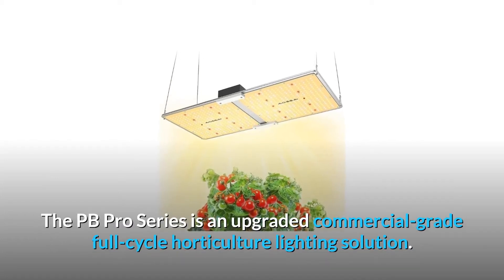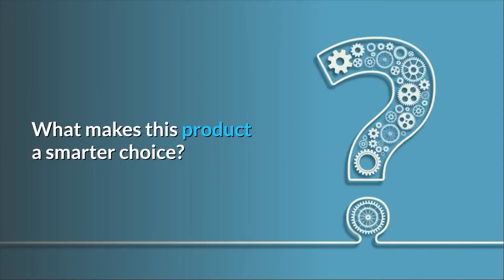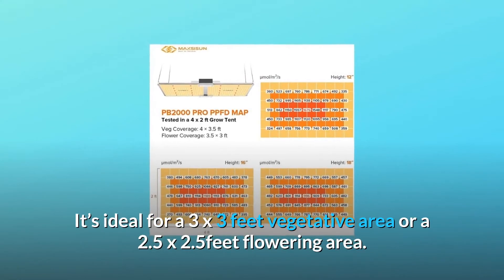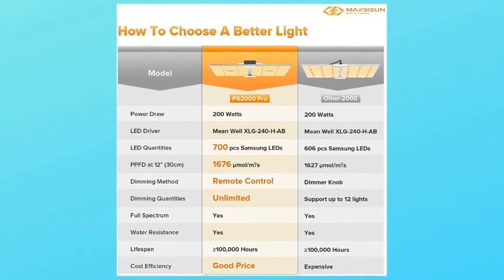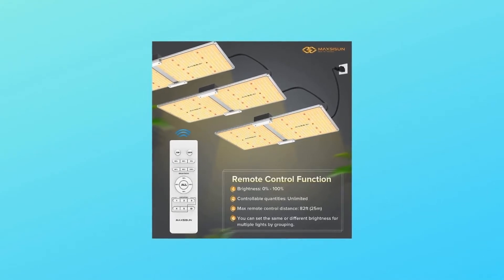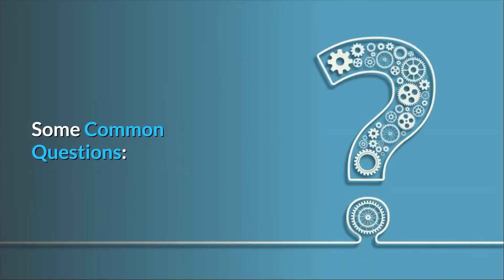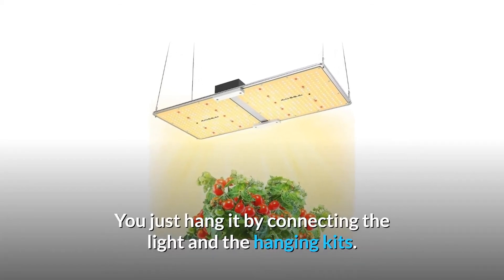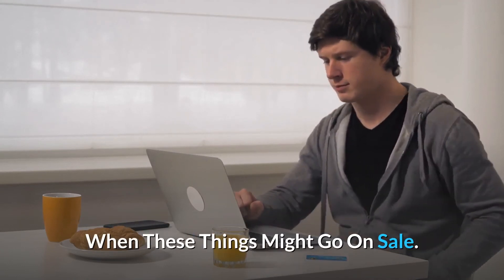MAXSISUN 200W Grow Light, Remote Control Dimmable PB 2000 Pro LED Grow Lights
Check Amazon's latest price (These things might go on Sale)

The PB Pro Series is an improved full-cycle horticulture lighting system for commercial use. It is designed for both individual and business indoor growers seeking higher yields of top-shelf quality, with a handy remote control adjusting 0 percent -100 percent brightness to access the power to scale from vegetative growth to higher light intensities in flowering.

Number one: the whole spectrum Suitable for all stages of development: Our light spectrum is intended to maximise plant growth in indoor/greenhouse conditions from seeds to harvest, including 3500K warm white, 5000K neutral white, a few 660nm deep red, and 730nm infrared. (germination, cuttings or clones, moms, vegetative and blooming applications) It's perfect for a 3 x 3 foot vegetative space or a 2.5 x 2.5 foot blooming space.

Number 2. Higher Photon Efficacy: The PB2000 Pro achieves a truly high efficacy rating of PPF per Joule (2.12 mol/J @ 120V AC) with 700pcs top-end Samsung LM281B+ diodes, only draws 200 watts from the wall, and can achieve better or comparable results than 400 watts HID with 50% less heat and power consumption. You will thank us when you see your light bill.

Number 3: More Valuable and Trustworthy: You can use the remote to set the same or different brightness levels for multiple lights by grouping. Daisy chain function keeps your power sockets free and power cords managed. Mean Well Driver, plus premium heavy-duty and solid construction with LEDs protected by glue coating (Rating: IP65), makes the PB Pro Series built to last. Besides, our PB2000 Pro is passively cooled by a thick 5 mm aluminum heat sink. There are no fans, thus there is no noise.

Number 4: MAXSISUN is so confident in the performance of our cutting-edge PB Pro Series that we back it up with a full 90-day money-back guarantee and a three-year limited warranty. Buy MAXSISUN goods today and be certain that you are getting the best value for your money.

Frequently Asked Questions:

Is this light dimmable, for starters?
The PB2000 may be dimmed by regulating the power drain. When using the dimmer, remove the blue rubber on the power supply and adjust with a screwdriver; in the meantime, examine the data on a dynamometer and DO NOT allow the real power draw exceed 200 watts for safety reasons!

Question #2: Can you tell me where I can get installation instructions?
There isn't anything to mount. You just connect the light and the hanging kits to hang it.

Question #3: How many pb2000s do I need for a 2 x 4 x 5 tent with complete numbers?
Answer: For a 2 x 4 tent, we recommend 1 PB2000. The result will be spectacular if you can accomplish two PB2000.

Searches related to MAXSISUN 200W Grow Light, Remote Control Dimmable PB 2000 Pro LED Grow Lights

MAXSISUN 200W Grow Light
2000 Pro LED Grow Lights
MAXSISUN 2000 Pro LED Grow Lights
MAXSISUN 2000
MAXSISUN 2000 Review
MAXSISUN 200W Grow Light Review